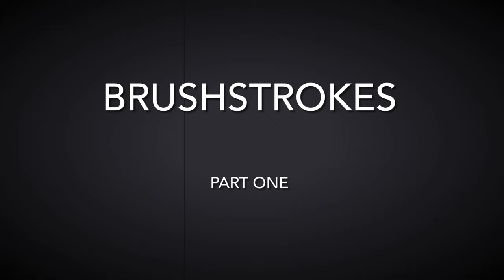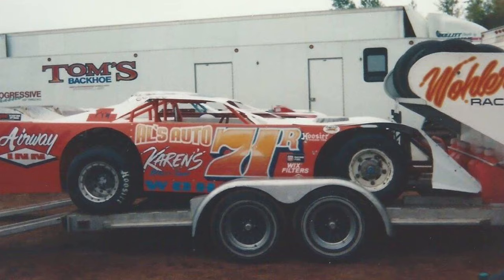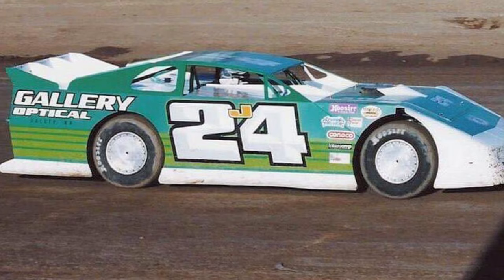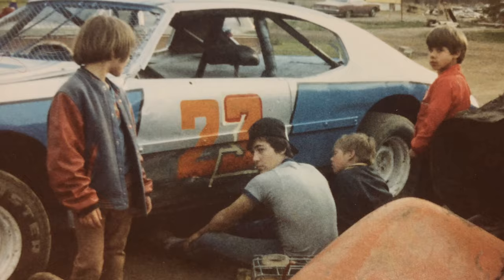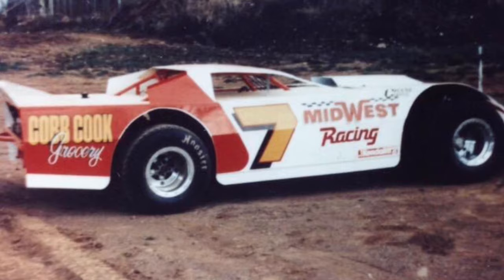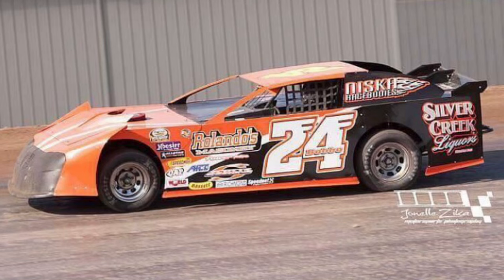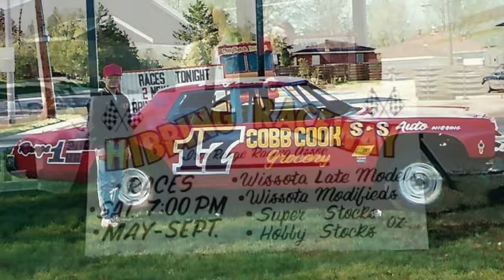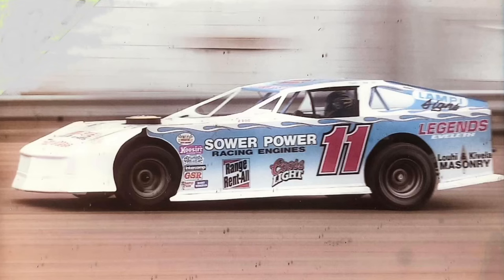Brushstrokes part 1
Ride along while we delve into the nearly lost art of hand lettering race cars. I offer my perspective of the craft, insight, and address the hand lettering versus vinyl lettering debate. While featuring several local sign painters, some sharing their take and experiences of lettering race cars through one on one interviews, this documentary takes a nostalgic trip back in time to celebrate the small imperfections that make all of us human.